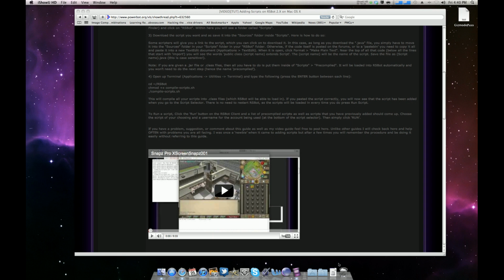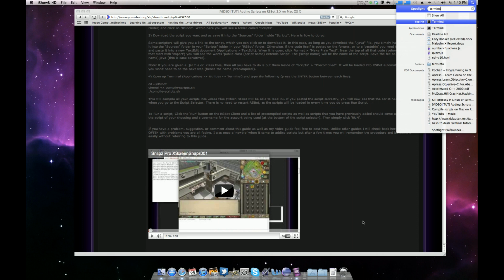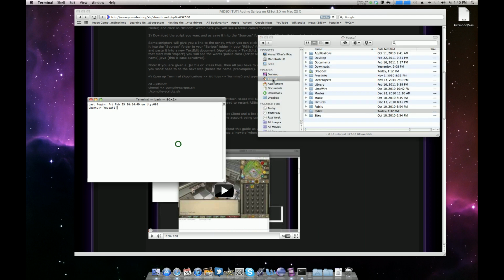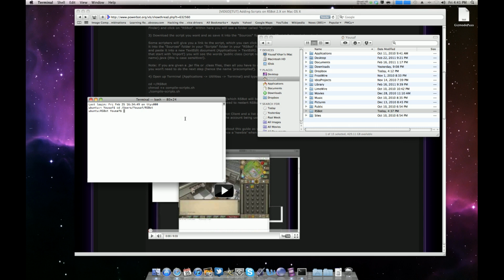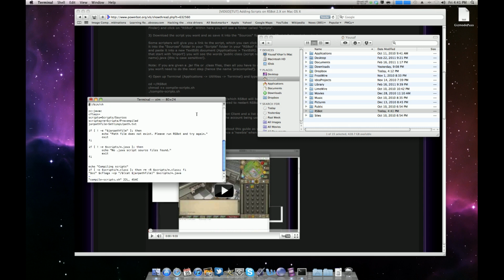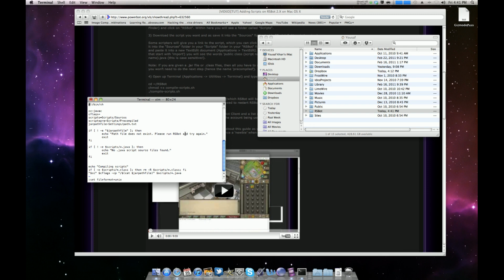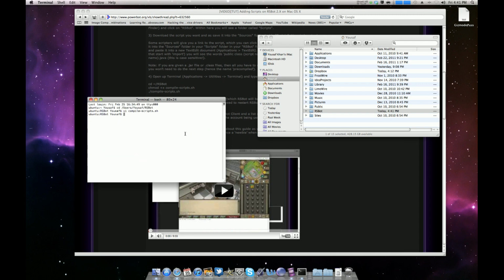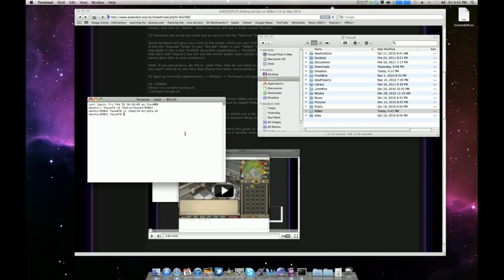[FIX] PowerBot Compiling Mac Error "Bad Interpreter: No such file or directory"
Code used in the video:

cd (Drag RSBot folder here and click enter)

vi compile-scripts.sh

:set fileformat=unix

:wq!